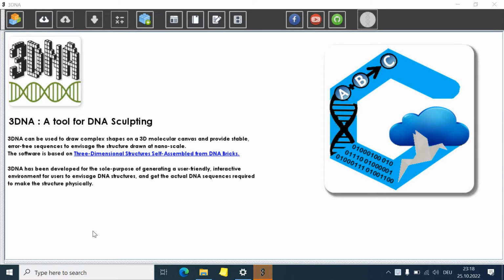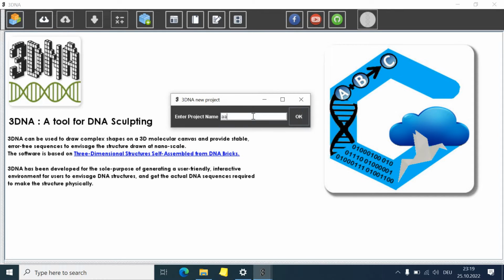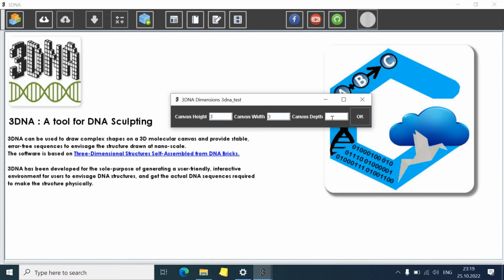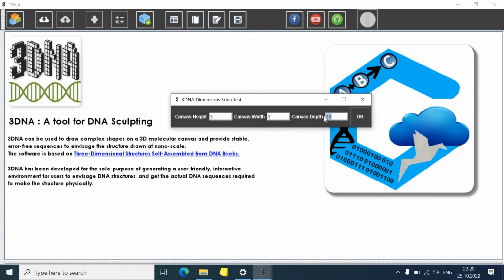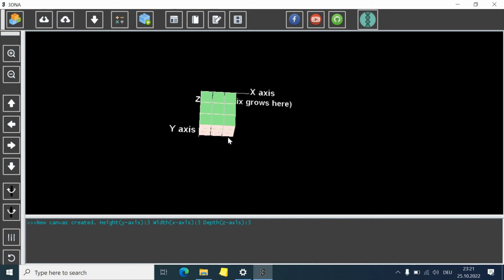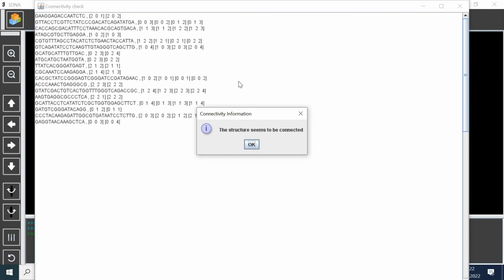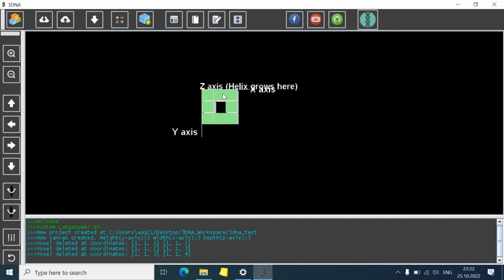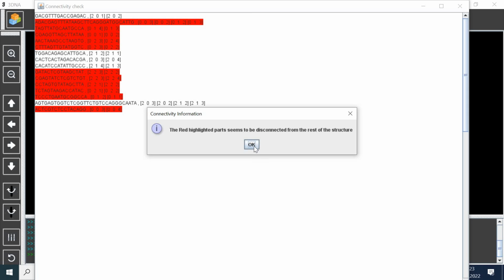3DNA Demo Video Version 3.0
This is a demo version of the software 3DNA available This is based on the manuscript "3DNA: A Tool for Sculpting Brick-based DNA Nanostructures"